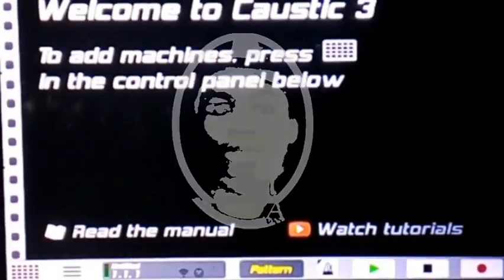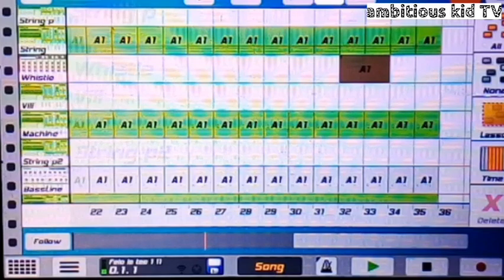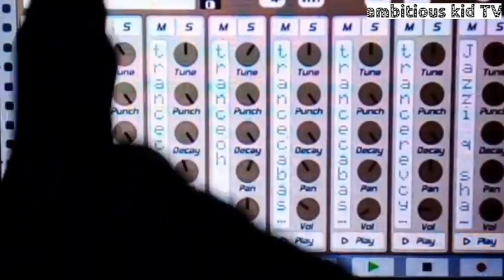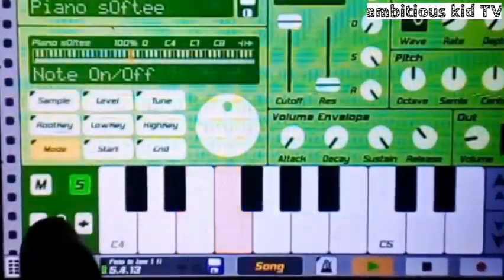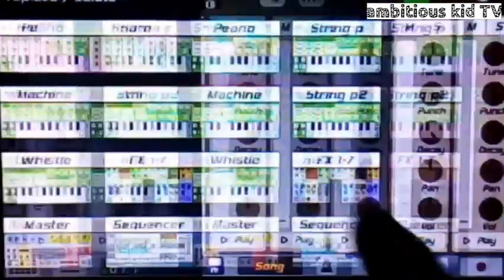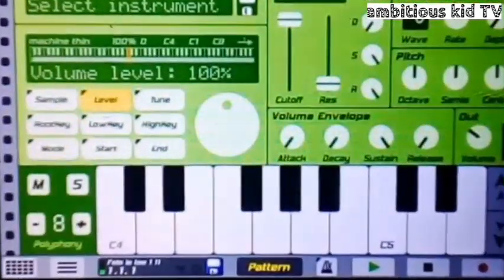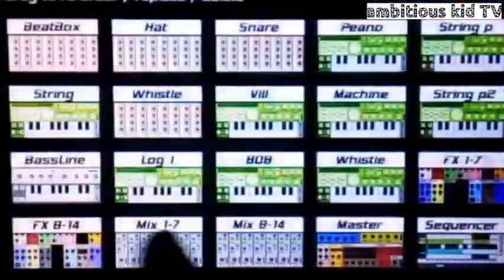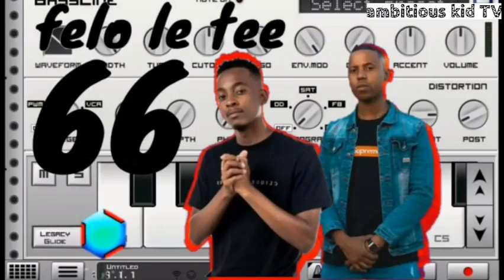how to [remake] felo le tee 66 [on caustic 3] beginner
so in todays video i am giong to be showing you guys how to remake felo le tee 66 on caustic 3 and i am also going to show you step by step on how the amapiano beat was made